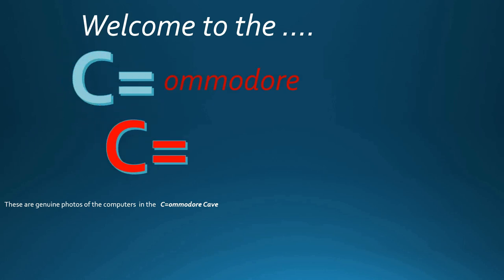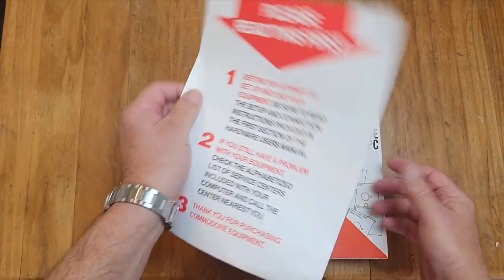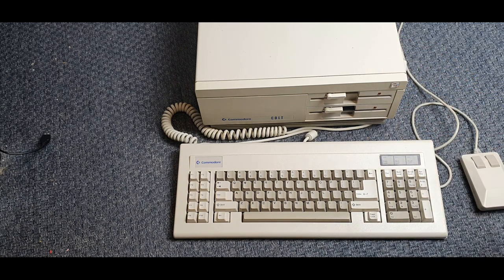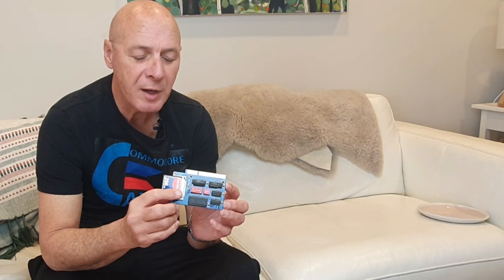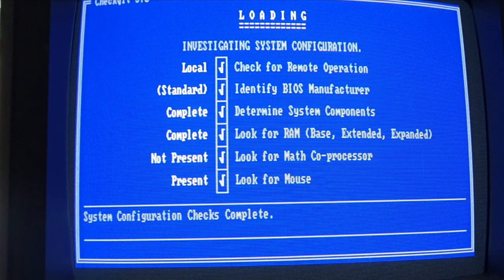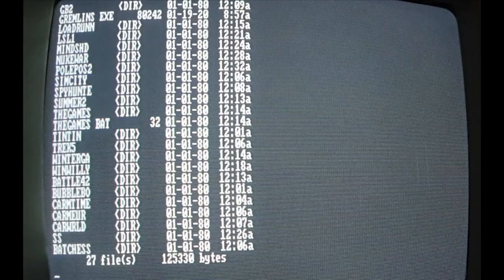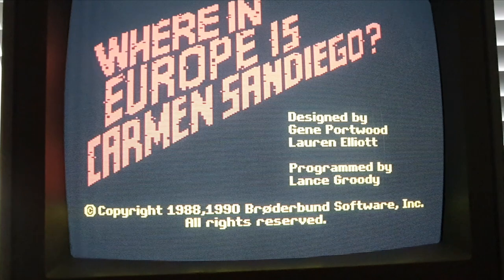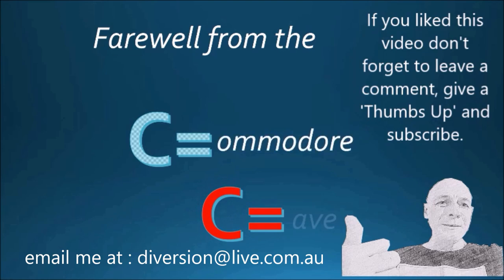Commodore Cave Colt XT IBM Compatible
Welcome to the C=ommodore Cave. In this video I look at
 a boxed Commodore Colt IBM Compatible XT computer. Included is a peek at a ISA Compact Flash Adapter replacing the hard drive.